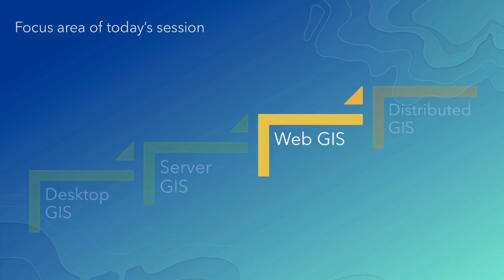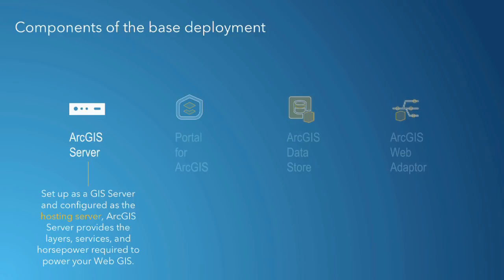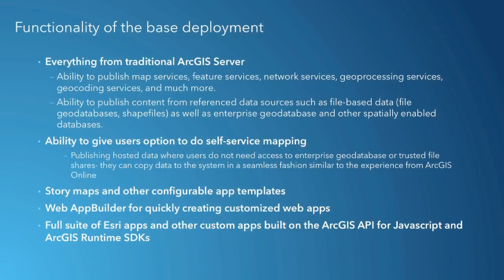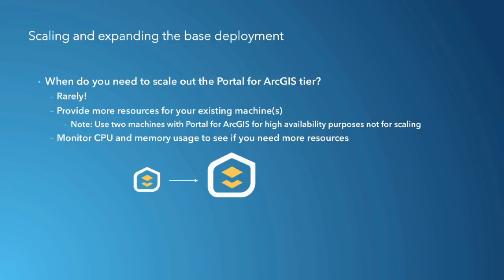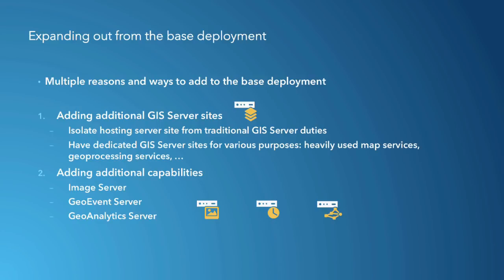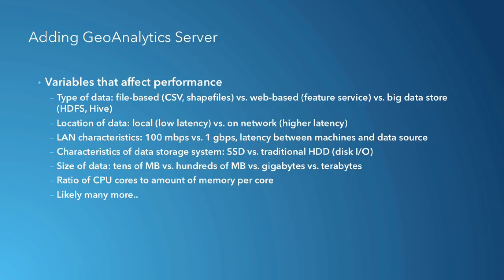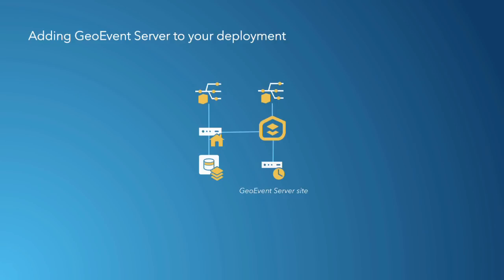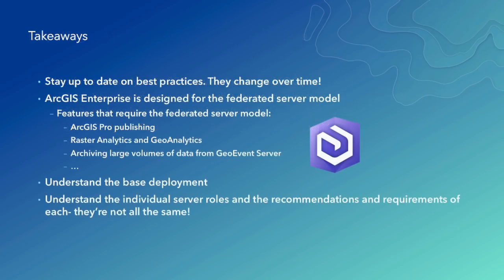ArcGIS Enterprise: Architecting Your Deployment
Architecting your ArcGIS Enterprise deployment doesn't have to be difficult. This session will cover the fundamentals of architecting the base ArcGIS Enterprise deployment and will lead you through more complex deployment scenarios that include the new capability based ArcGIS Server roles. Full of best practices and helpful tips, this session aims to set you up for success in planning and deploying ArcGIS Enterprise whether you're starting from scratch or upgrading an existing server or Web GIS deployment.